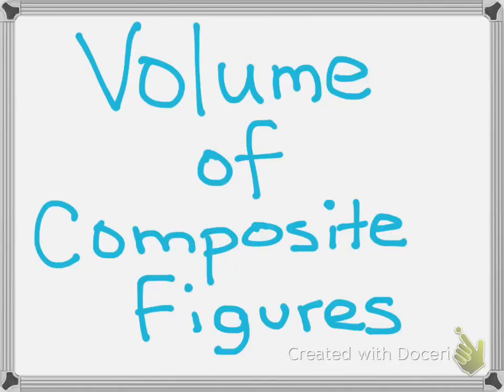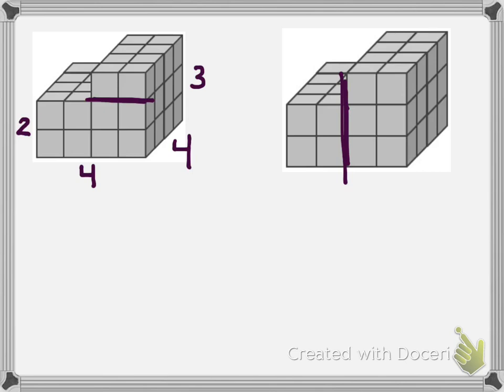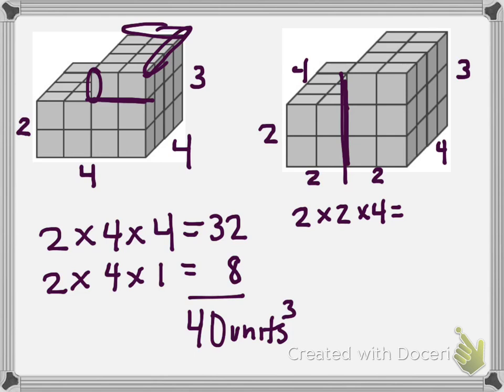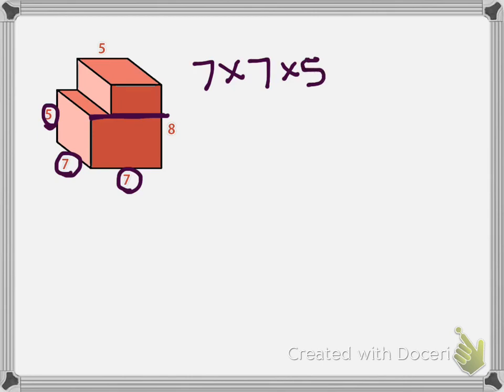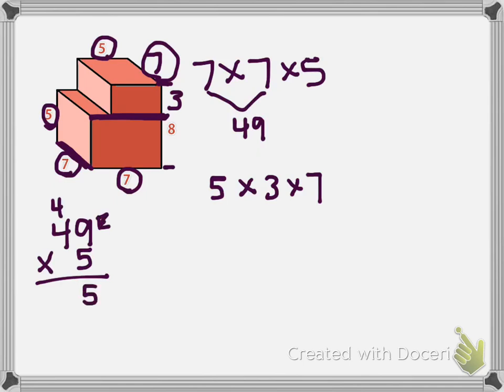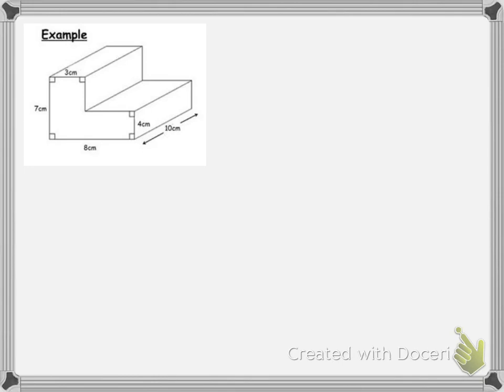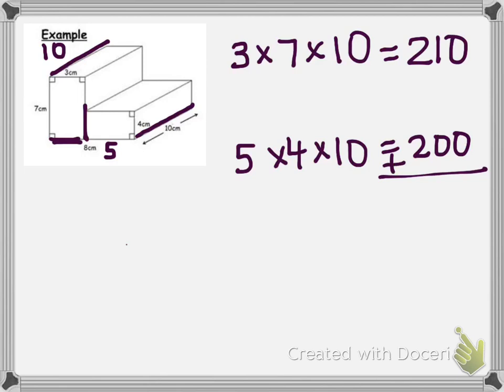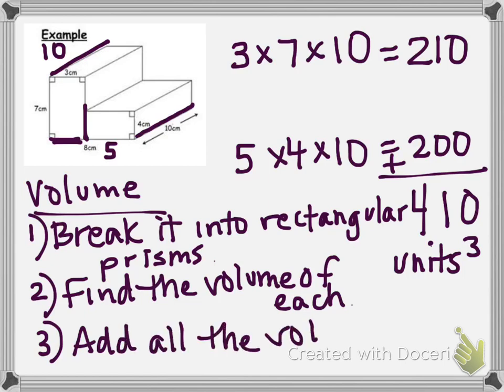Volume of Composite Figures